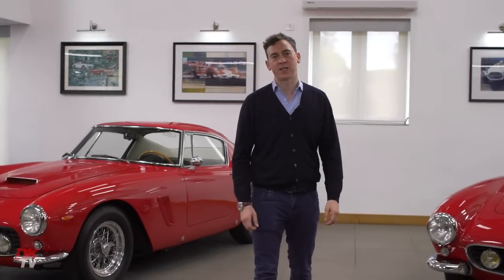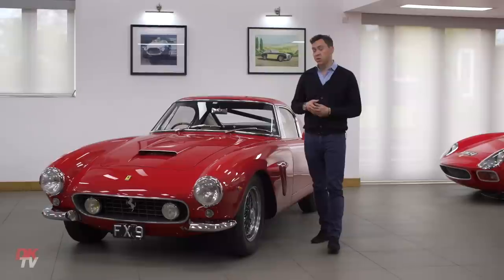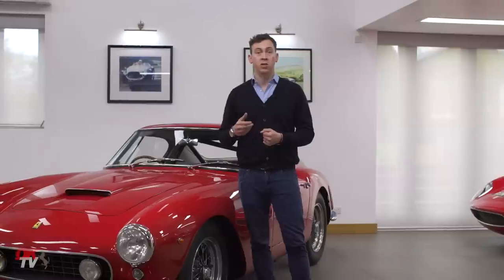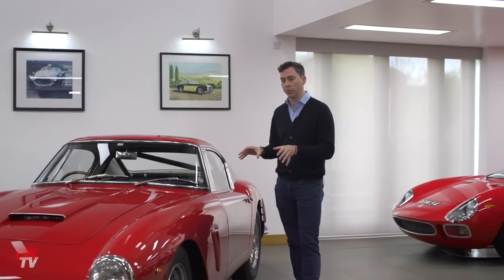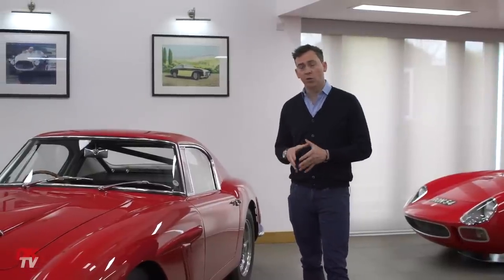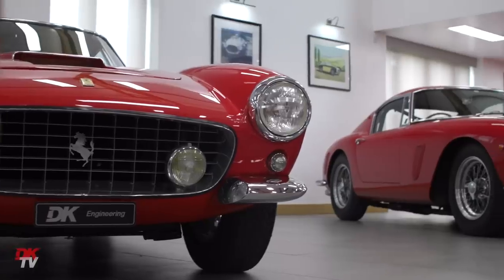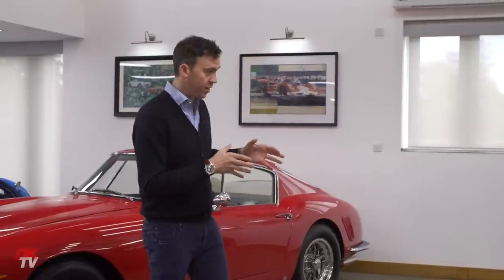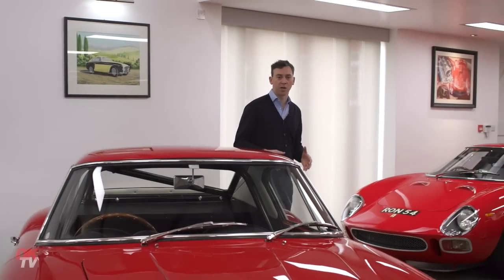250 GT SWB 2221GT ("FX9") and the evolution of the model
We take a close look at 2221GT and explain the evolution of the 250 GT SWB.